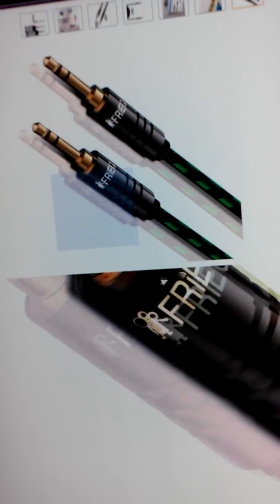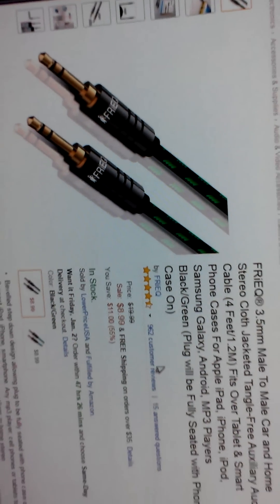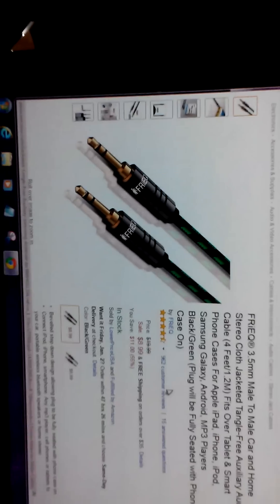Connect PC or Laptop To TV VGA Cable For Video and A 3.5mm Audio Cable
A simple guide to hooking up your computer to your T.V. using an VGA video cable And a 3.5mm Auxiliary Audio Cable. This is only one of many ways to connect your computer to your T.V MY CHOICE / NOW, WHATS YOURS?

Cable Matters Gold Plated VGA Monitor Cable with Ferrites 6 Feet, 100% Bare Copper

FRiEQ® 3.5mm Male To Male Car and Home Stereo Cloth Jacketed Tangle-Free Auxiliary Audio Cable (4 Feet/1.2M) Fits Over Tablet & Smart Phone Cases For Apple iPad, iPhone, iPod, Samsung Galaxy, Android, MP3 Players Black/Green (Plug will be Fully Seated with Phone Case On)